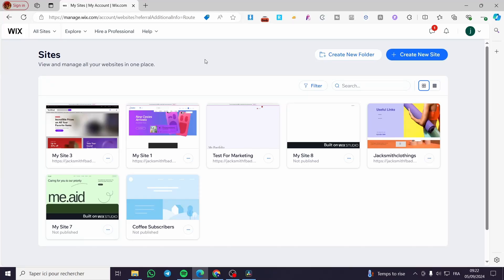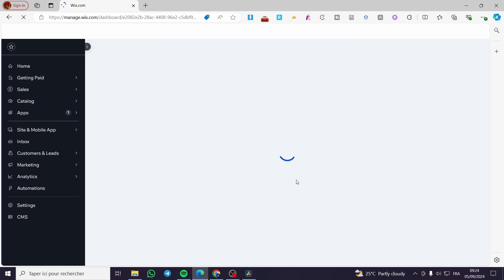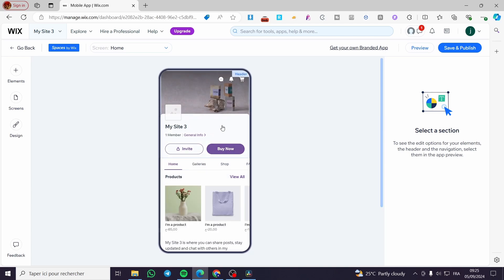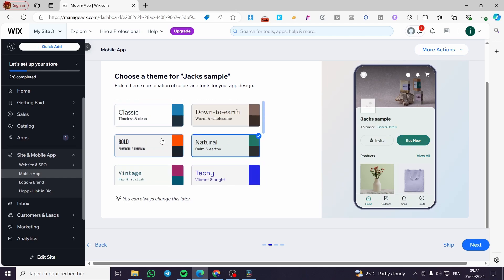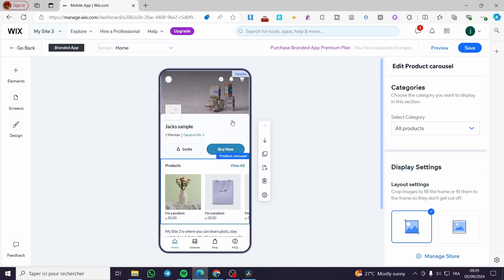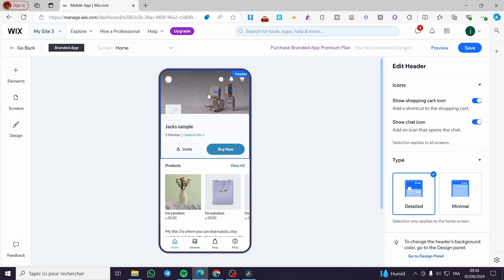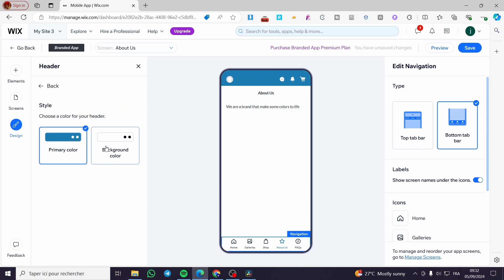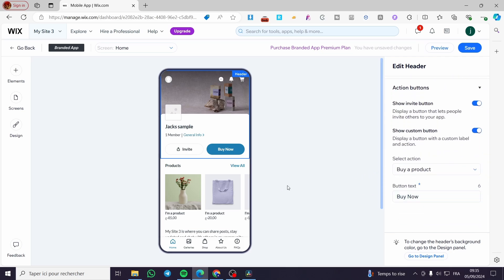Wix Branded App Tutorial | How to Build a Branded Mobile App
Wix Branded App Tutorial
If you are looking for a video about How to Build a Branded Mobile App, here it is!